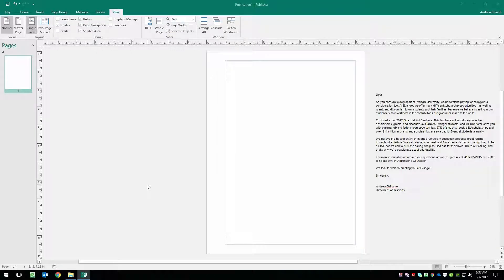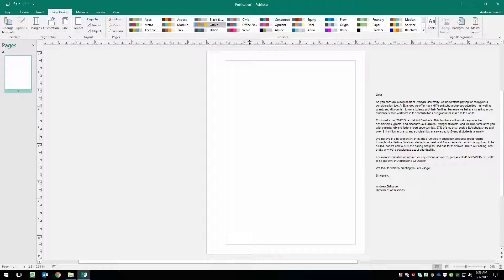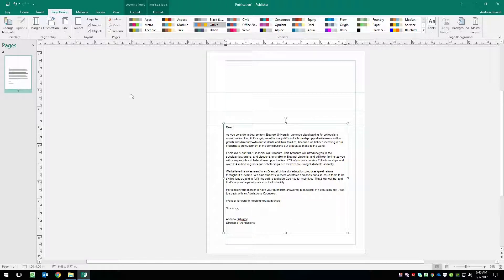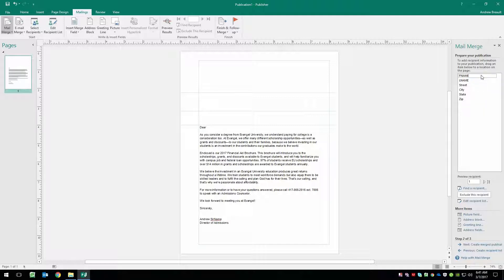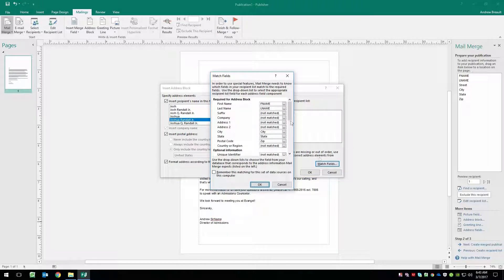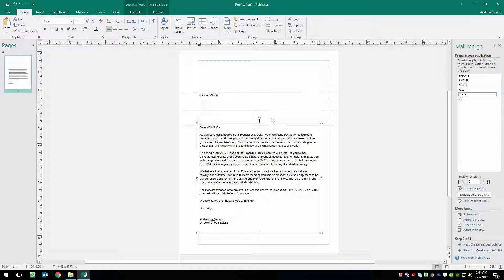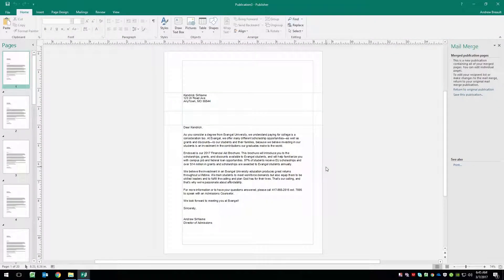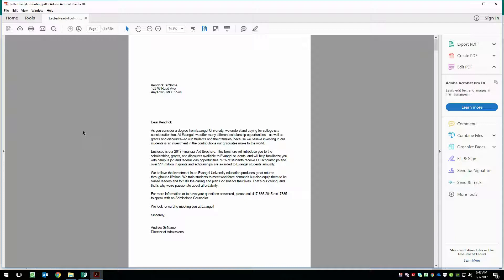How to do a mail merge (data merge) in MS Publisher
In this tutorial I show you how to use an Excel Data File or .CSV to do a data merge in MS Publisher.